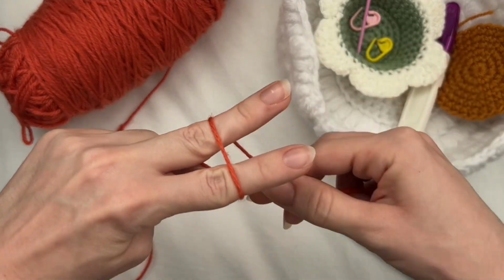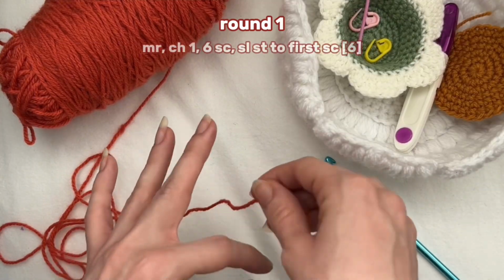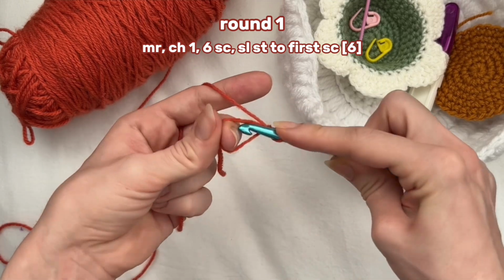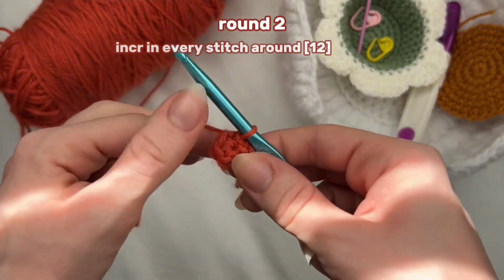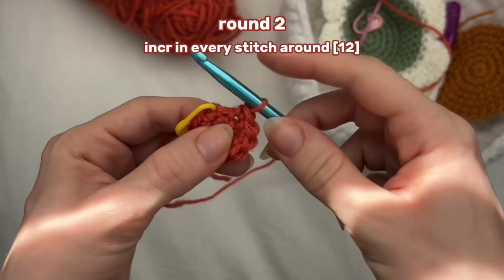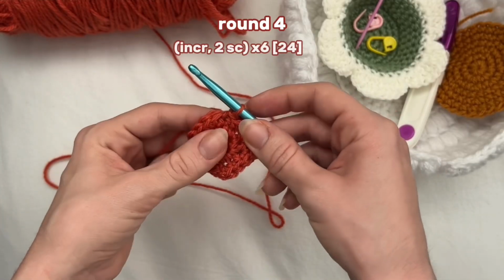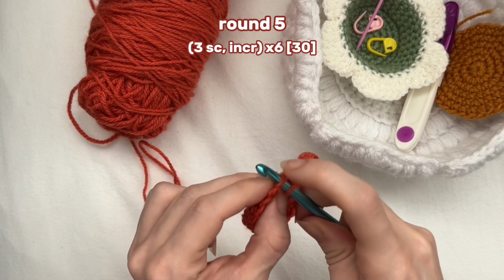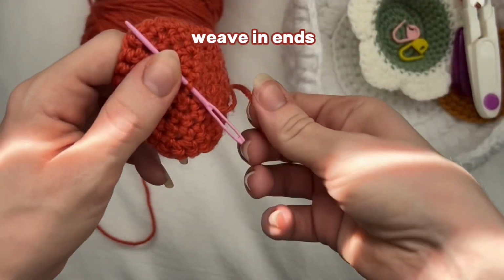easiest alternative magic ring PLUS how to crochet a circle ⊹₊⋆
hi, thanks for clicking on my video ♡

i’ve always struggled with the traditional method for the magic ring and learning this was a huge game changer for me, so i hope it can help you too!

(ps sorry for my occasional shakiness 🫨🫣)